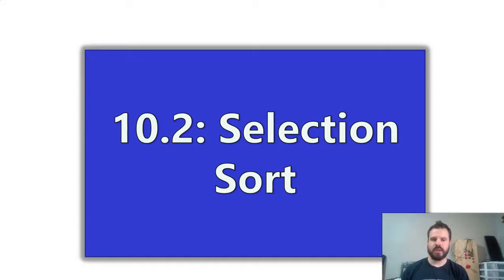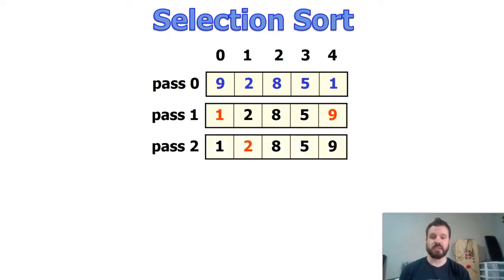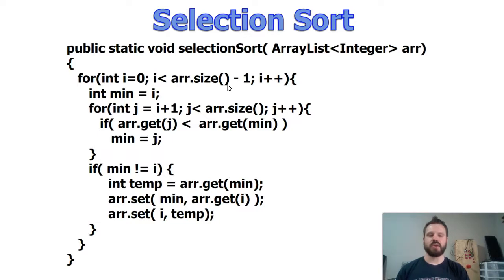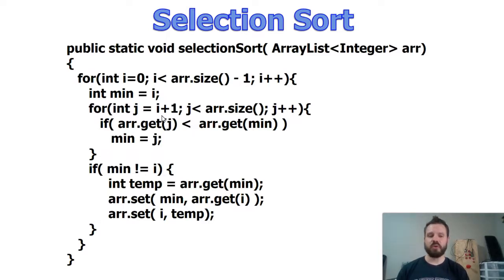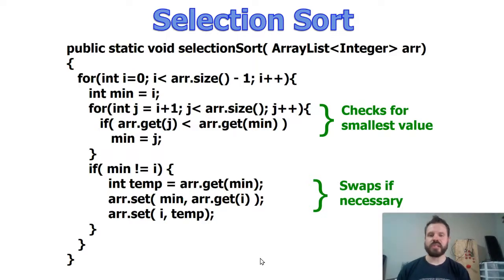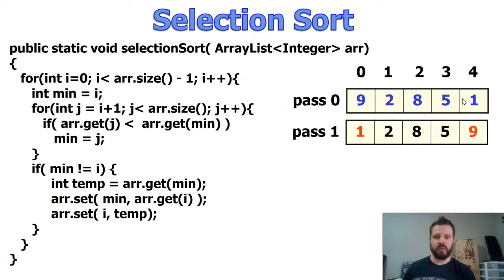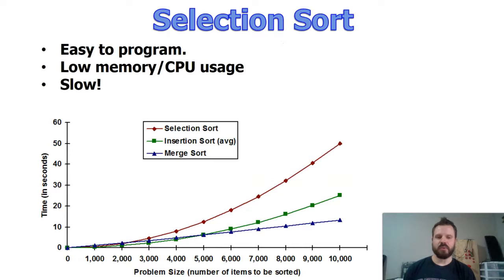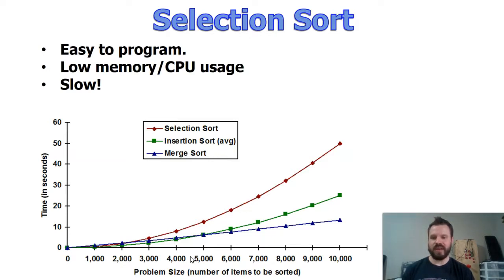AP CSA 10.2: Selection Sort